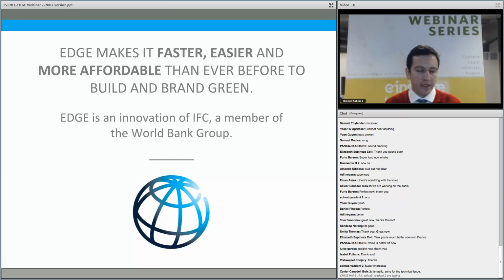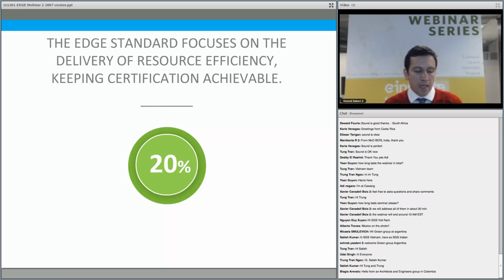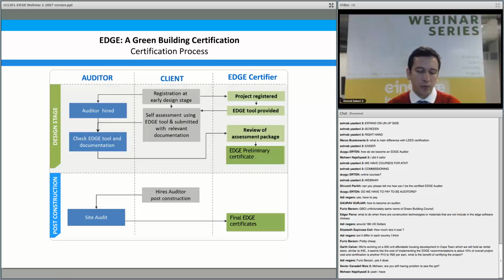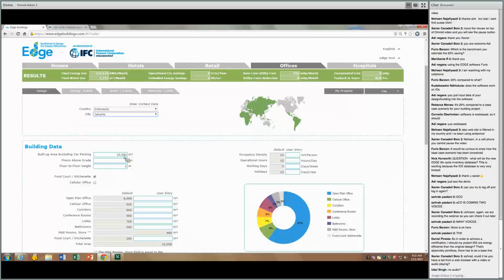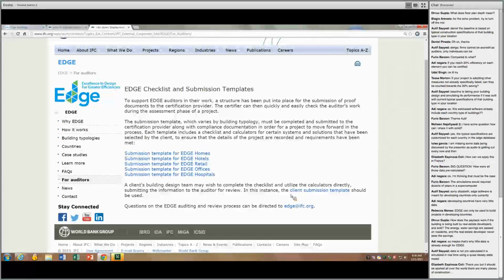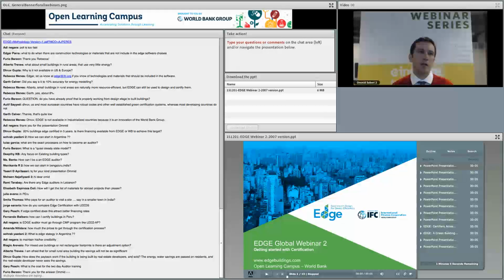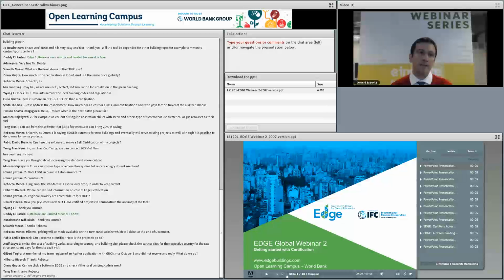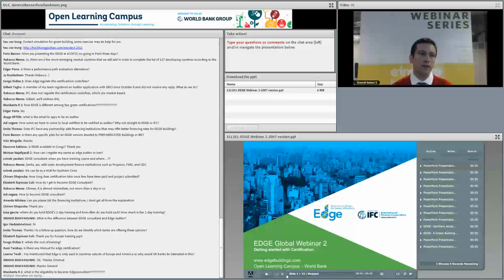EDGE, Green Building Certification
To help companies mainstream green buildings in emerging markets, IFC has developed EDGE, an online platform that allows design teams to estimate the efficiency of a building by using practical solutions and alternative materials. EDGE defines a green building as one that is projected to reduce the consumption of energy and water by at least 20 percent, as well as the energy used to make the construction materials. EDGE illustrates the potential cost savings and greenhouse-gas reductions from efficient heating and cooling systems, natural ventilation, water-saving devices, and building materials with lower environmental impact. The effort pays off for owners and tenants by lowering monthly heating, electricity and water bills while also reducing the carbon footprint of buildings. The program’s objective is to convert 20 percent of the new buildings being built into green buildings within seven years in rapidly urbanizing countries. On the residential side alone, the results would equate to 1.3 million green homes and a reduction of a million tons of carbon dioxide emissions per year. Builders can choose to use EDGE free of cost at the design stage or take their projects all the way through to certification. Developers with projects in nearly 100 countries can now certify their buildings as green when they meet the EDGE standard, with case studies showcasing their progress. Local certification providers have initiated services in key markets, including Costa Rica, India, Indonesia, and Vietnam, with South Africa next on the horizon. Two of the world’s leading certification providers, GBCI and thinkstep, in partnership with SGS, have also announced their commitment to deploy EDGE across the world in an effort to stimulate and satisfy rising demand.